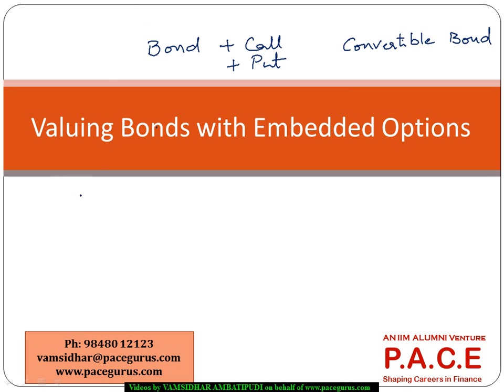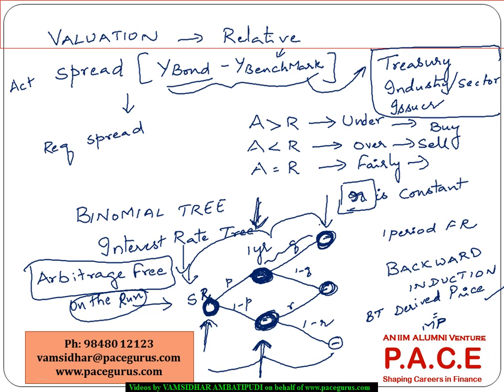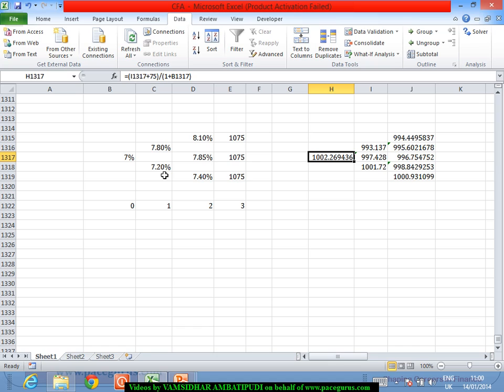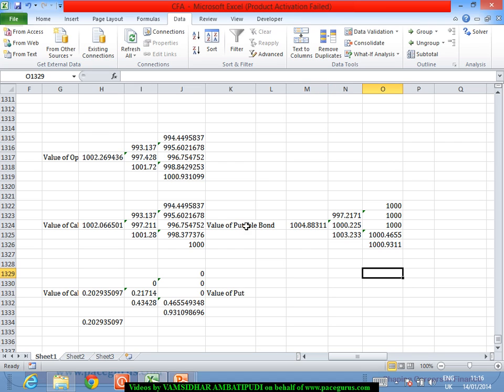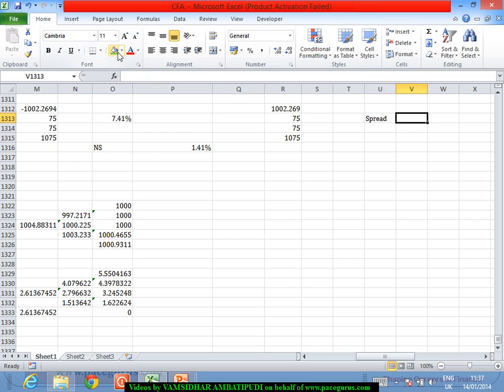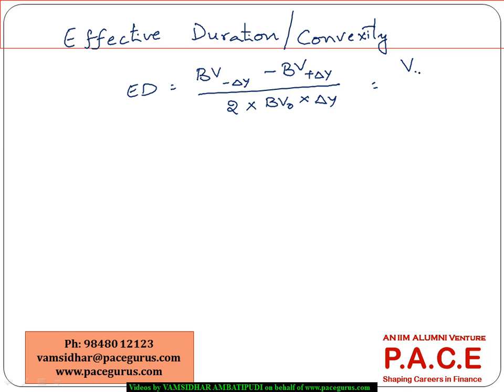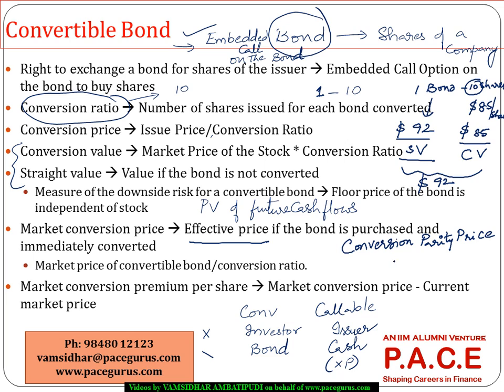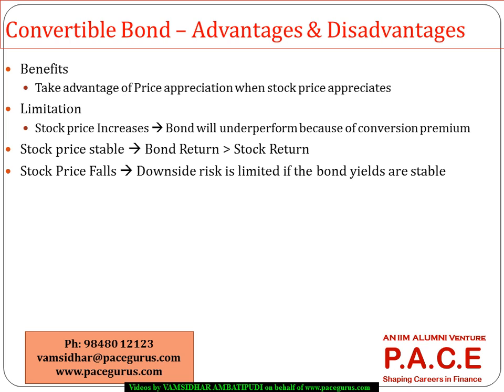Valuation and Analysis Bonds with Embedded options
Training on Valuation and Analysis Bonds with Embedded options by Vamsidhar Ambatipudi